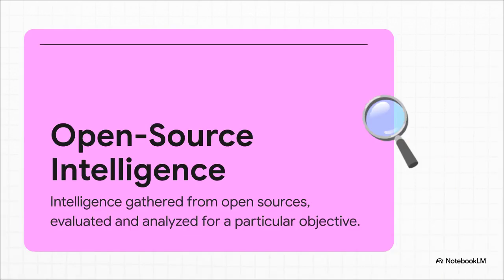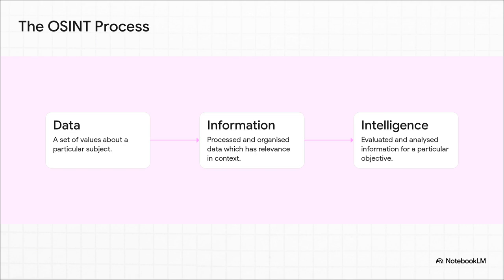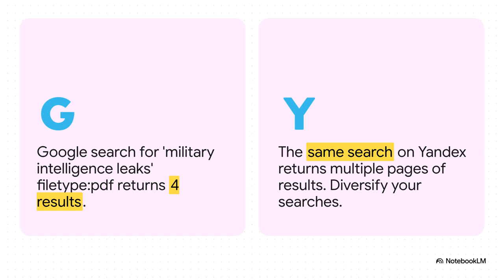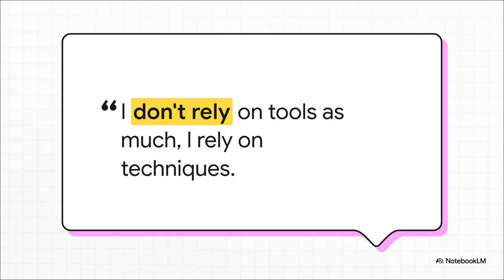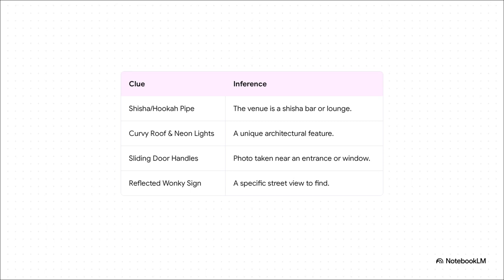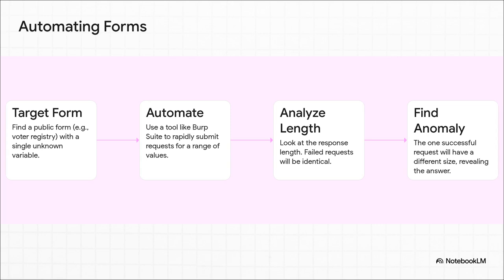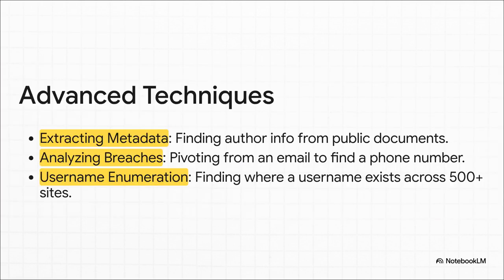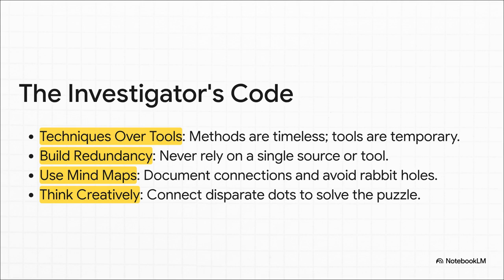OSINT unlocking secrets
Dive deep into the world of Open Source Intelligence (OSINT), the critical discipline of gathering and analyzing data from publicly available resources to create actionable intelligence. This educational video demonstrates how investigators, ethical hackers, and journalists meticulously piece together fragments of public data to construct a detailed profile of any individual or organization.
What Your Public Data Reveals:
You may believe your separate online personas are safe, but specialized OSINT scripts—which are not secret hacker tools but open-source aggregation tools—can merge your identities in seconds.
• Social Media Analysis: Learn about tools like Insta Recon, which scrape and compile everything public facing on a profile, including usernames, bios, follower counts, and even identifying tagged photos from your network's activity. Tools like the IGON Toolkit go further, analyzing activity to build a word cloud of interests and map physical routines based on location tags.
• Identity Correlation: Discover how advanced data correlation techniques, such as username enumeration used by tools like Turbo, hunt for pivot points (emails or usernames) to link profiles across platforms like Twitter, Facebook, and LinkedIn, effectively merging carefully separated digital lives.
• Deep Web Searches & Breaches: We demonstrate how to use advanced search operators (Google Dorking) and utilize breach databases (like searching email addresses against known breaches) to verify accounts and uncover sensitive details like associated phone numbers or even partial Social Security Numbers, highlighting the risk of cumulative small disclosures.
The Crucial Lesson: Awareness and Operational Security (OPSEC):
Understanding these powerful techniques is the essential step one toward enhancing your operational security and protecting yourself. These tools act as a "digital mirror," forcing you to review your profile from an outsider's perspective and manage the persistent digital shadow you cast. We stress the importance of using these techniques ethically, legally, and responsibly, and highlight the real-world dangers of data exposure, particularly physical threats like doxing and swatting.
Learn how structure reveals patterns in your online life, transforming random posts into a narrative that tells a clear story.